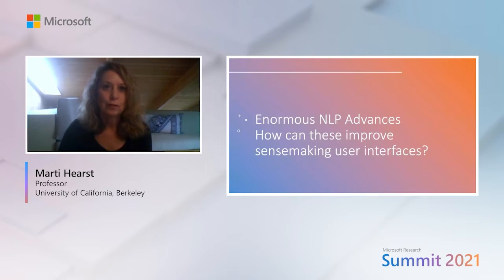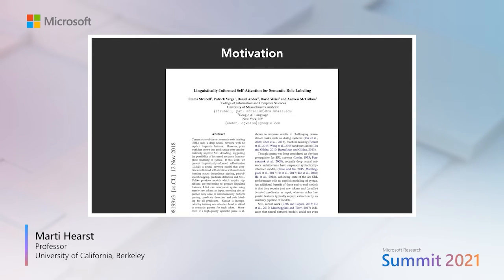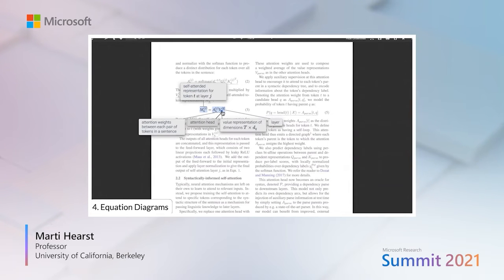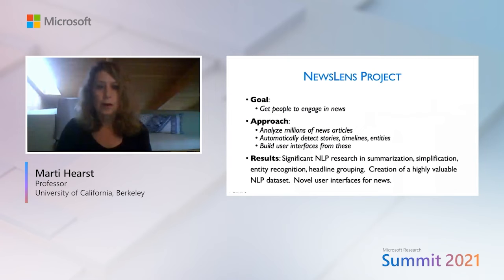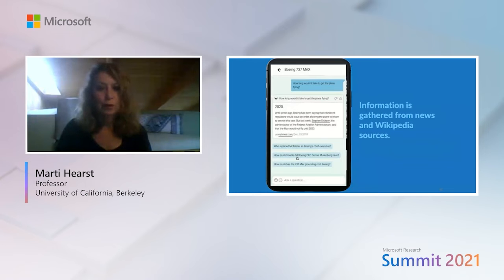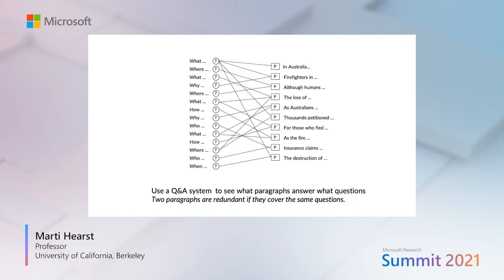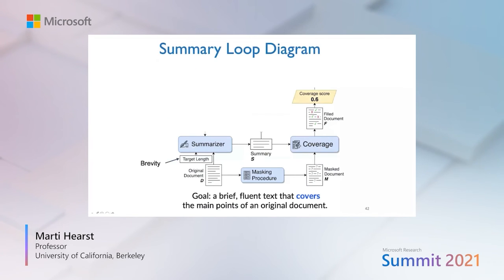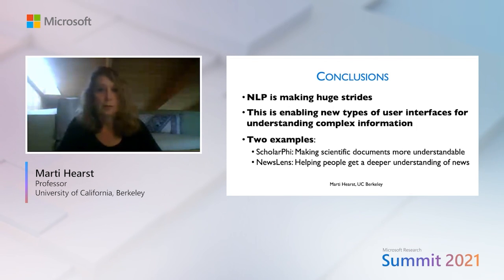Research talk: Search, summarization, and sensemaking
Speaker: Marti Hearst, Professor, UC Berkeley

Natural language processing (NLP) has undergone head-spinning advances over the last 5–10 years. At the same time, user interfaces for search have remained somewhat static. Has NLP advanced enough to more actively aid searchers in the sensemaking process? In this talk, Professor Marti Hearst of UC Berkeley summarizes some recent work by her lab, some in collaboration with Microsoft Research, on integration of summarization and question answering into news chat interfaces. She will also discuss other recent developments of integrating NLP into scholarly document search and discuss how this might lead to more powerful support for making sense of information within and across search results.